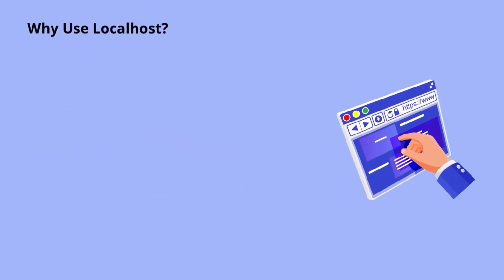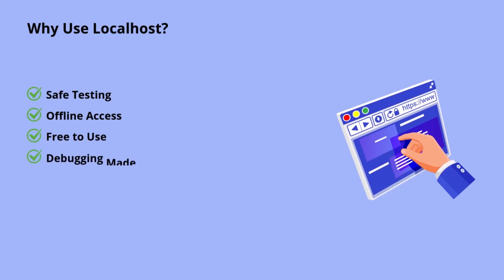What is Localhost and Why Use It?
Video Description:
Curious about localhost? 🤔 In this video, we break down everything you need to know! Learn what localhost is, how it works, and why it's a must-have tool for developers, testers, and anyone working with web applications. Whether you're building a website, testing a server, or learning coding, localhost is your go-to sandbox. 🖥️🌐

We’ll cover:
✅ What localhost actually means
✅ How it helps in local development and testing
✅ Common use cases and benefits